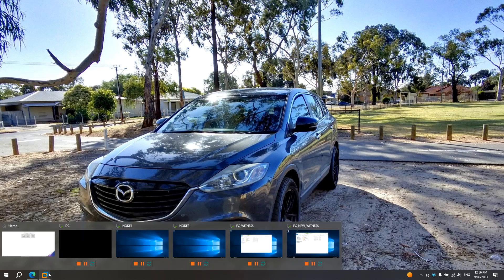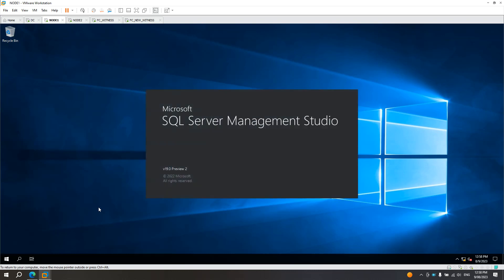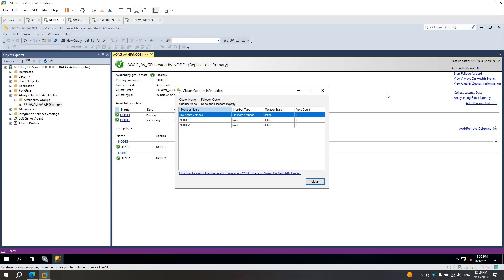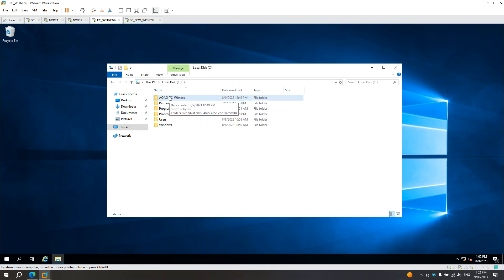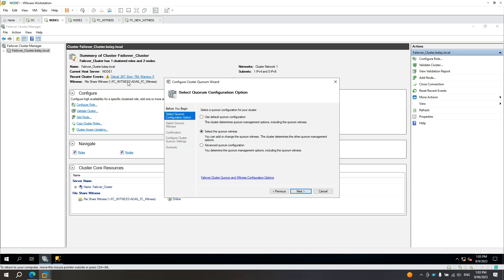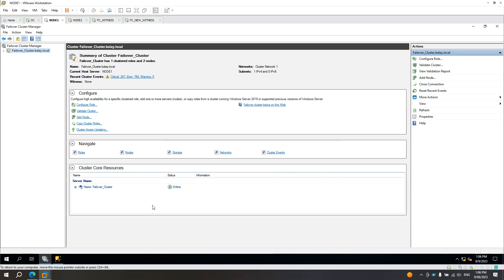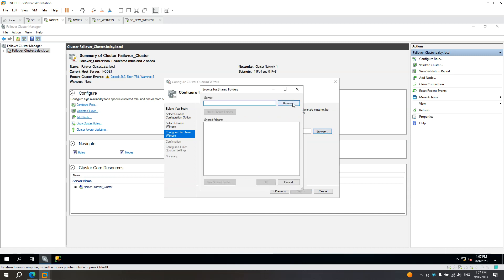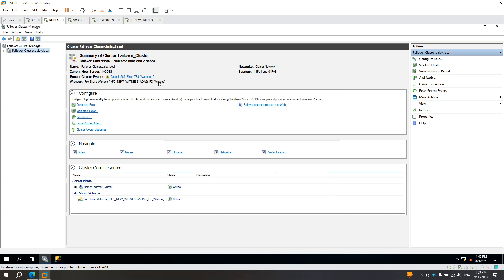How to update the Failover Cluster File Share Witness used in SQL Server AOAG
Changing the Failover Cluster Witness File Share path on SQL Server